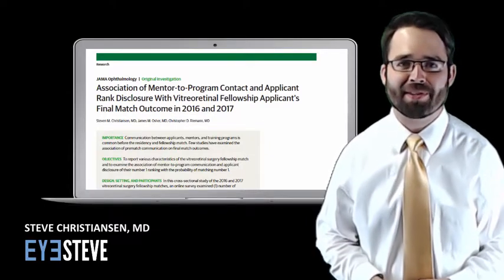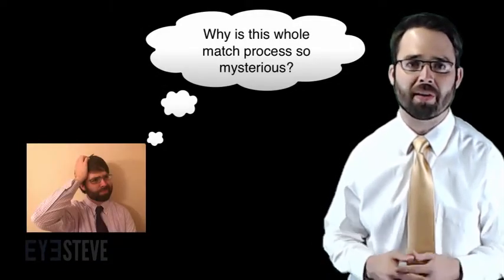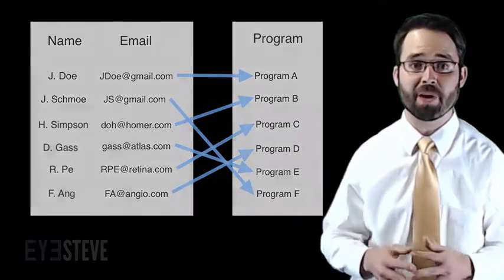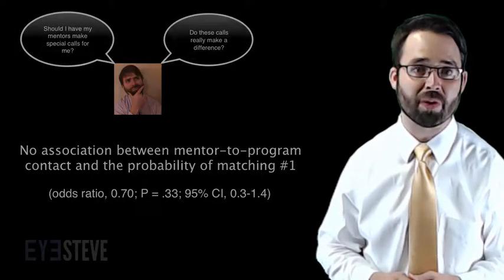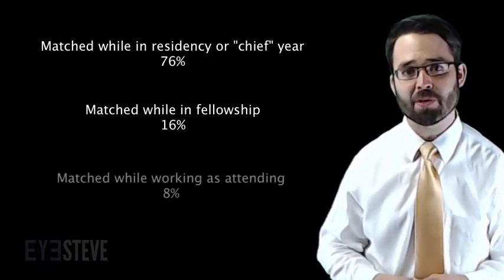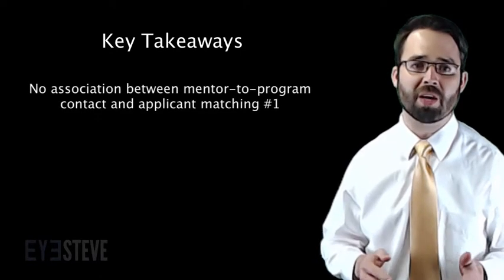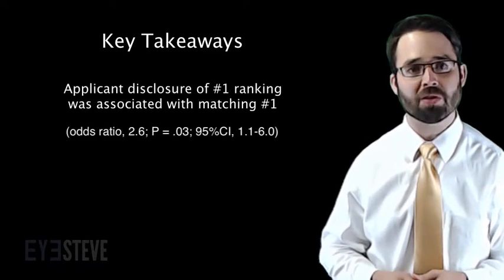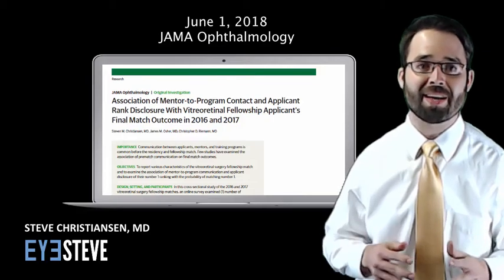Surgical Retina Fellowship Match - JAMA Ophthalmology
In this video I share highlights of our study in JAMA Ophthalmology (June 1, 2018), including
- whether special contact by mentors to programs increases an applicant's chances of matching #1
- whether an applicant revealing their intention to rank a program #1 increases their chances of matching #1
- average number of programs applied, ranked, and percentage of matched applicants matching #1, #2, #3
- average cost of applications and interview-related travel
- significant gender disparity among vitreoretinal surgeons and the opportunity for greater equality in the future